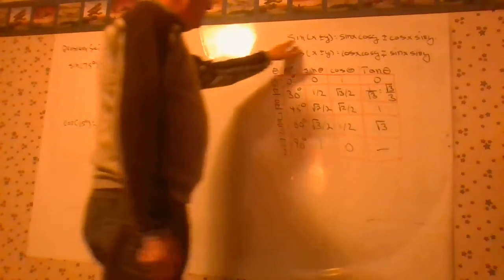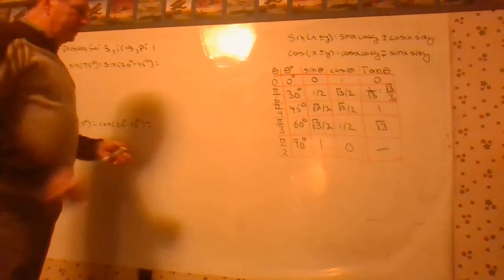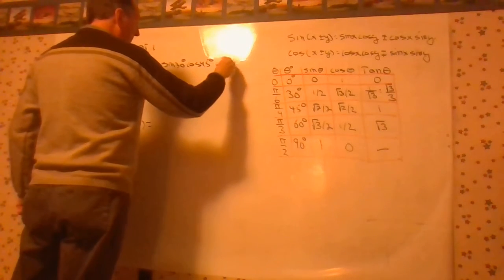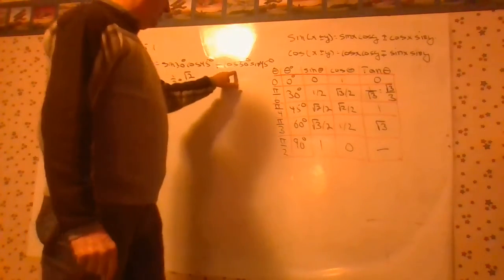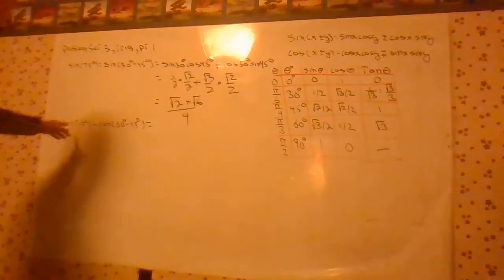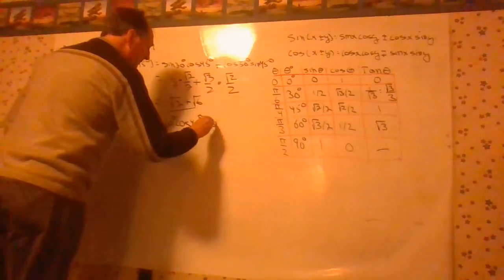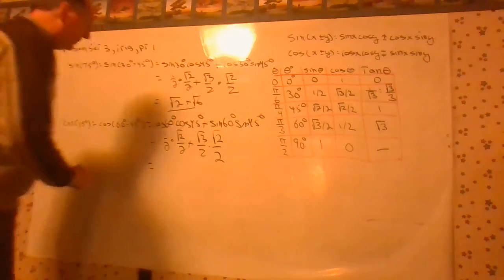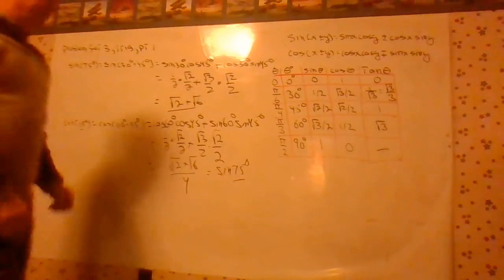Problem Set 3 Trig pt 1